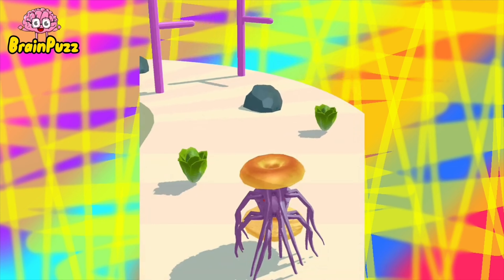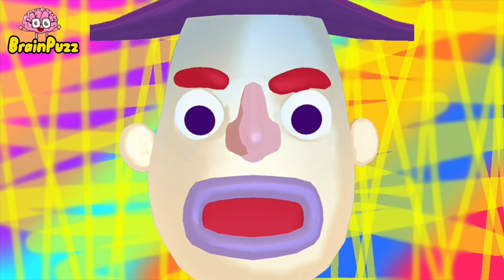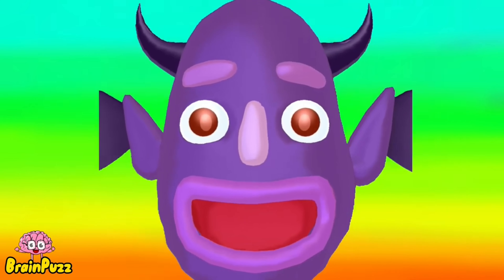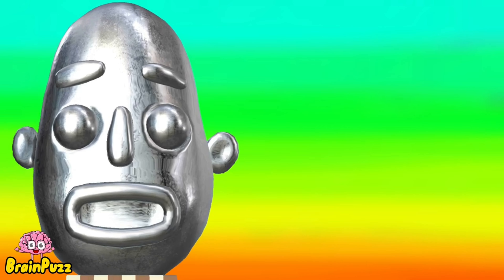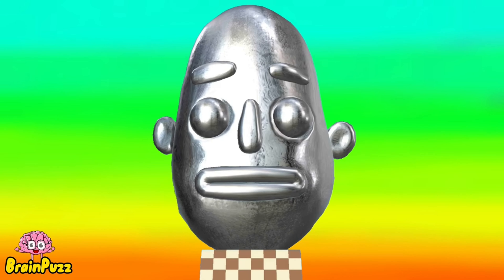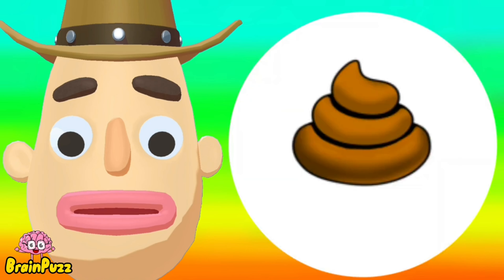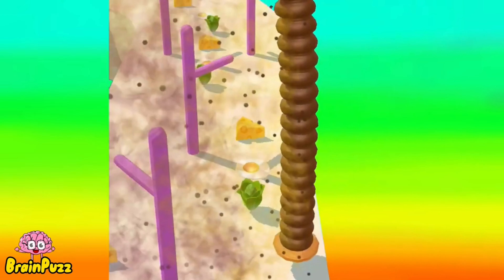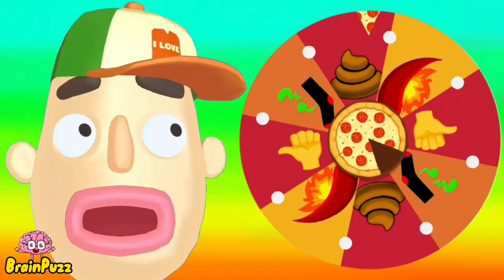Sandwich Runner SPIN CHALLENGE Compilation 22 😜 Sandwich Runner Funny Mobile Gameplay Walkthrough